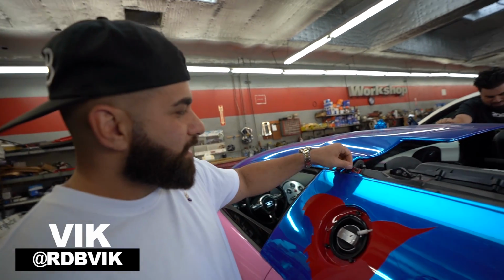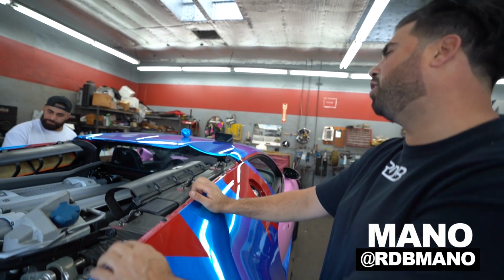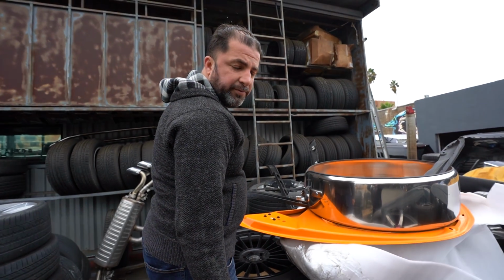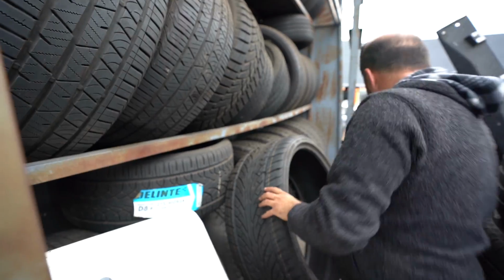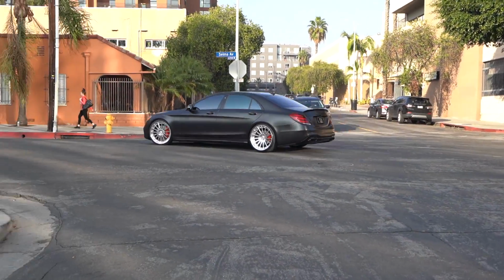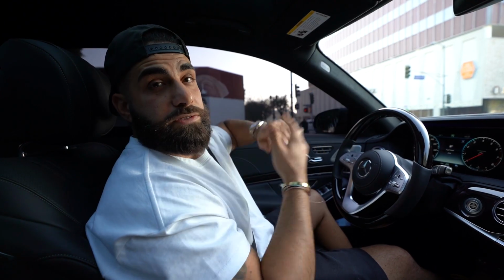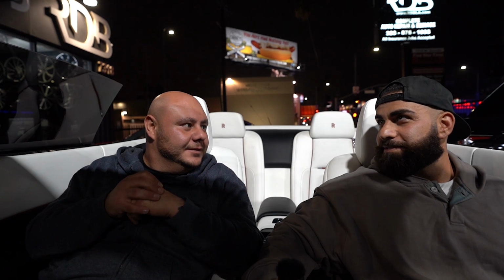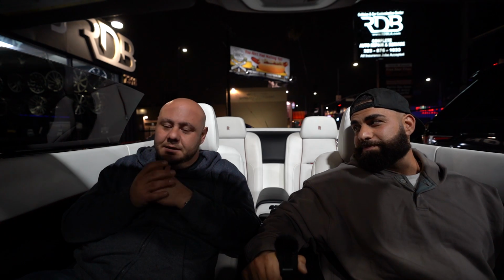Cleanest Custom Mercedes S Class in 3 Steps.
Check out the Mercedes S Class we wrapped up last week, now its fully loaded with 22" Custom Wheels!

3 Steps to achieve this look:
-Wrap Satin Black
-Lowering
-Wheels

➤ How to Rescue a Dead Bugatti, Lamborghini Urus Yellow to Black!
ttps://youtu.be/n2Mwlz4-rlw

➤Custom Convertible G Wagon 4x4 Squared Mercedes Benz.
ttps://youtu.be/HrkbznDyWJw